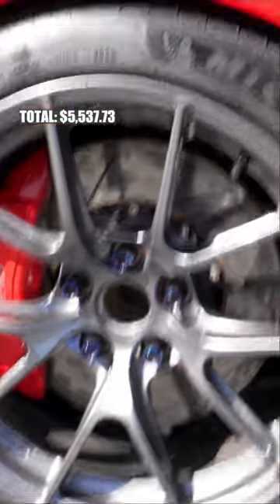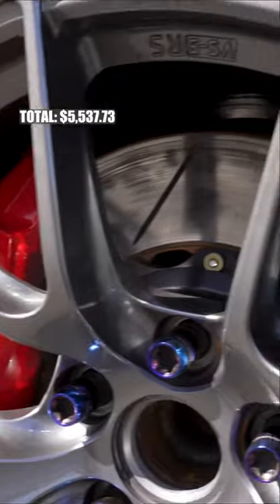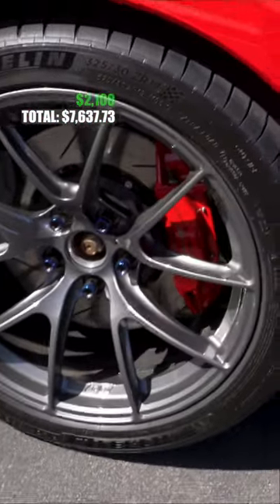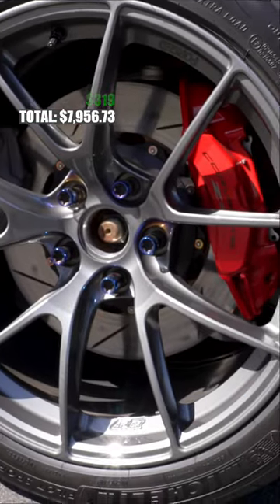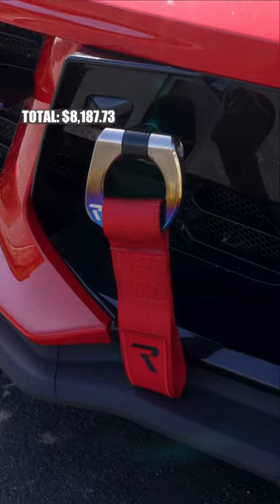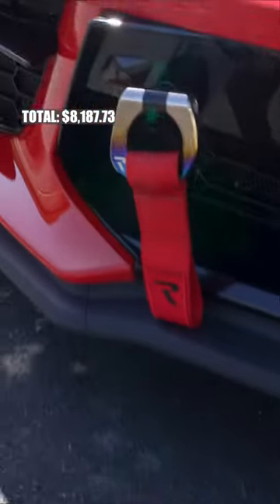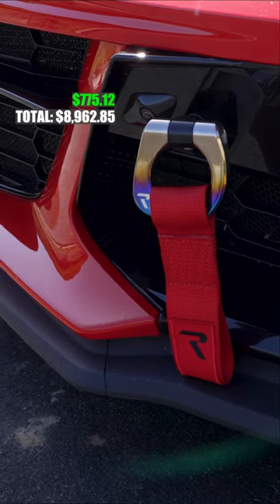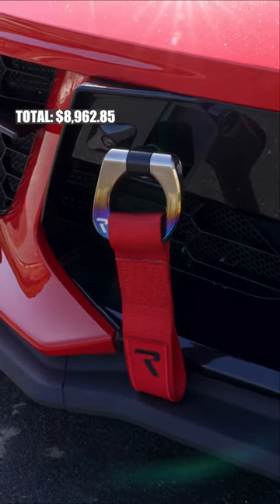I spent over $20,000 on my C8 Corvette 😱